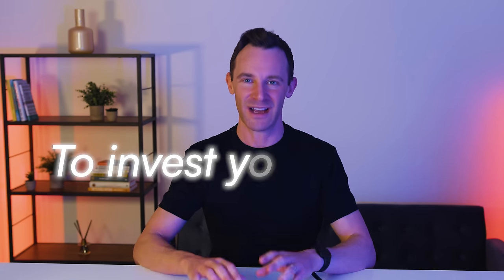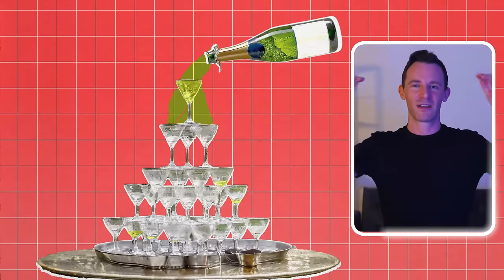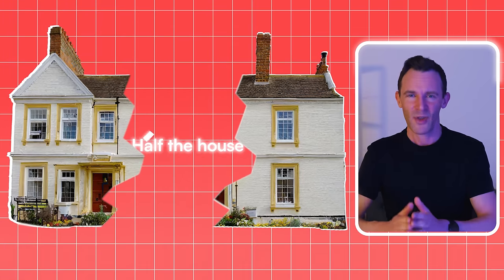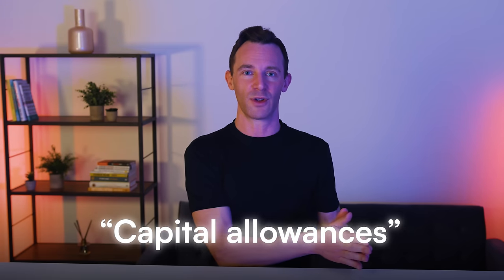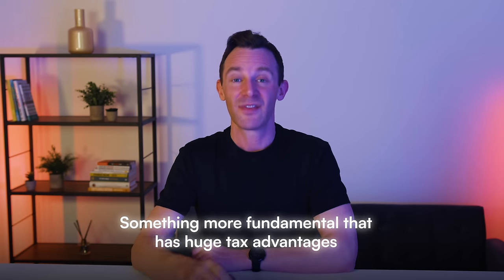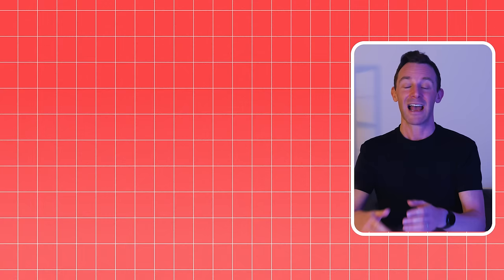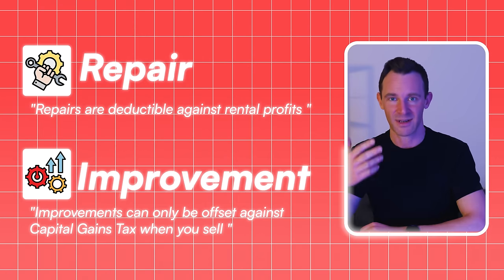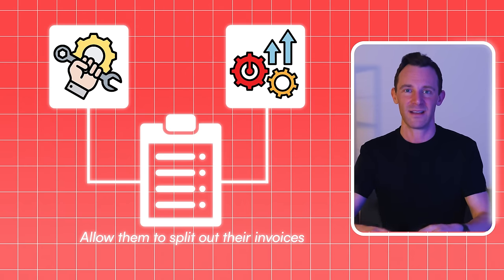Property Expert Reveals Tax Hacks for 2024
Property can be an amazing way to invest your money. It can give you financial freedom, passive income and set you up for life.

Or it can be an administrative nightmare that sucks all your energy, your time and actually costs you money.

And one of the key differences between these 2 scenarios is understanding 1 thing very well: tax.

So today I am going to talk you through 6 tricks that can help you dramatically reduce your tax bill in 2024 and make sure your deals are as profitable as possible!